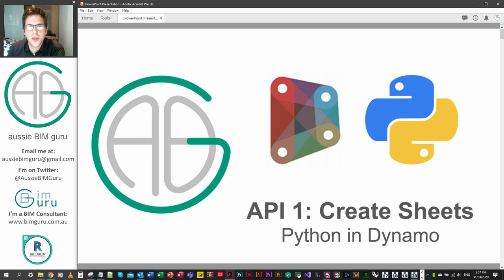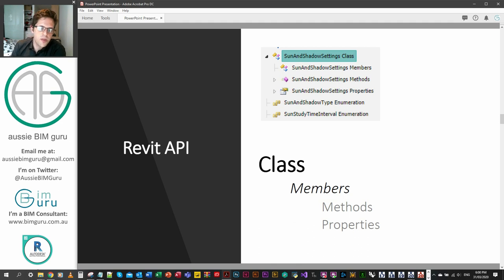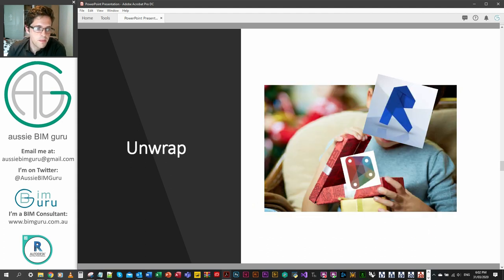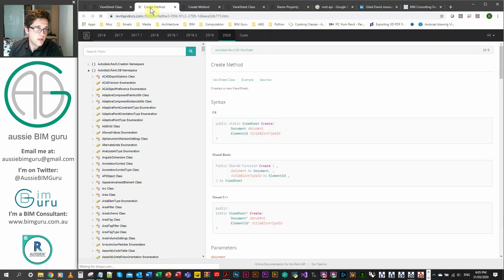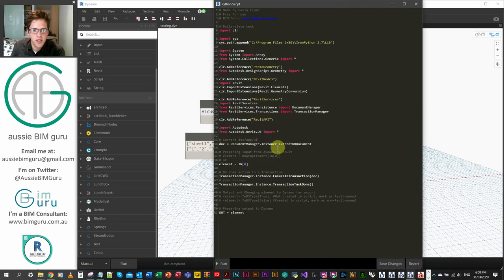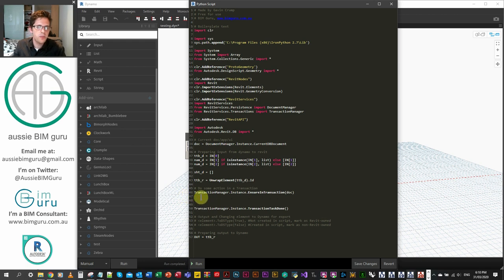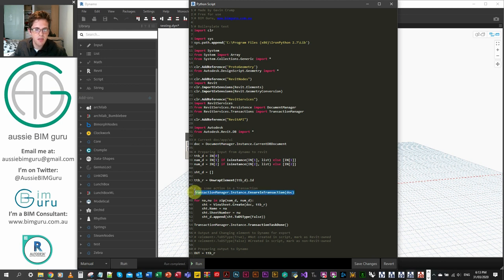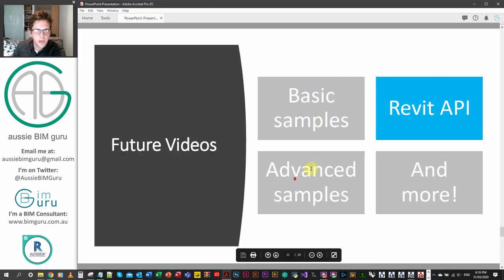Python in Dynamo: Create Sheets (API 1)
Time to begin exploring the Revit API in the context of Python for Dynamo. We briefly discuss the API, wrapping elements and showing it in context of a sheet creation node.